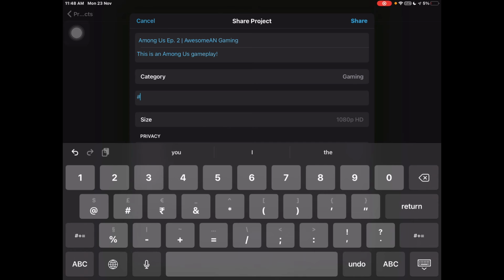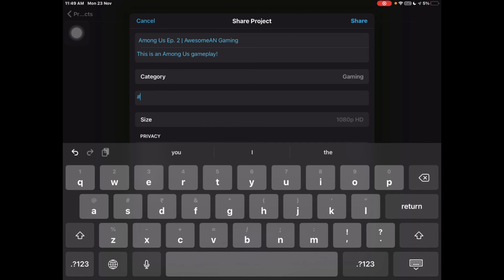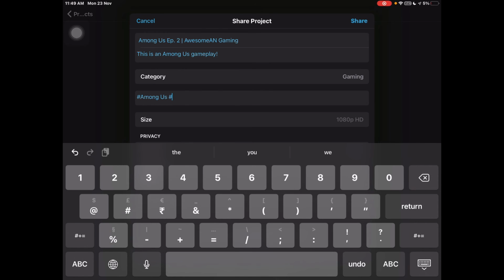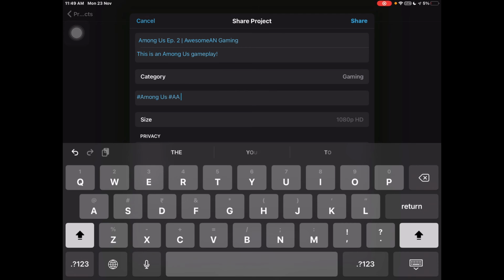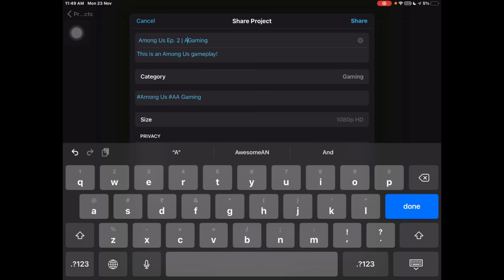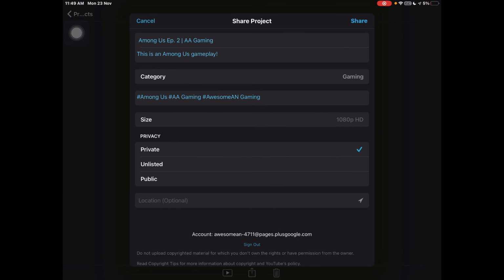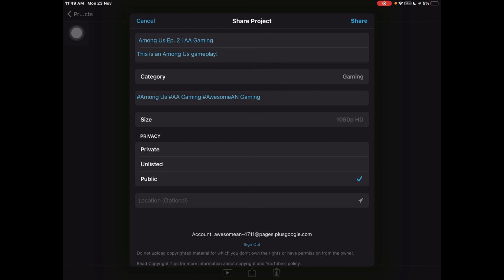iMovie Tutorial | AA Tech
This is an iMovie tutorial